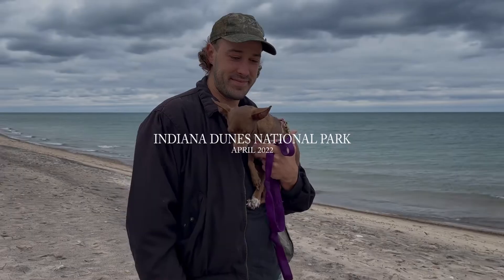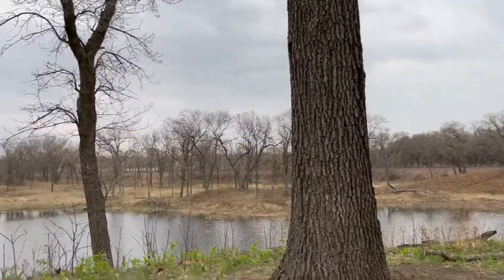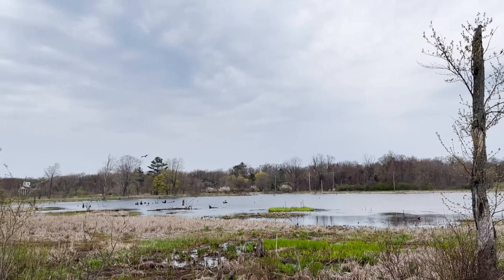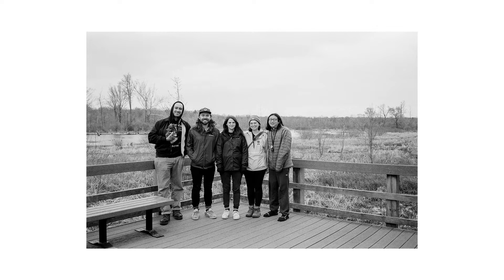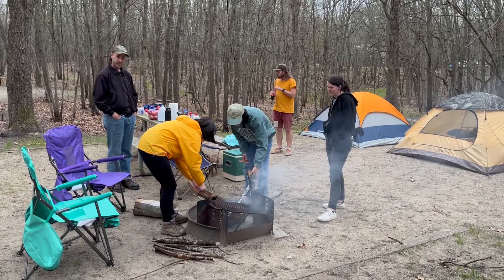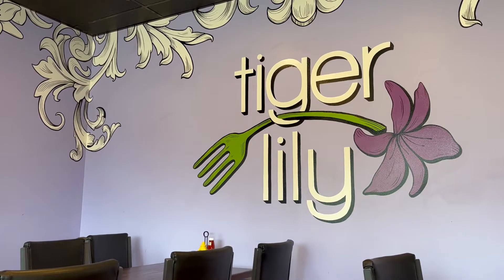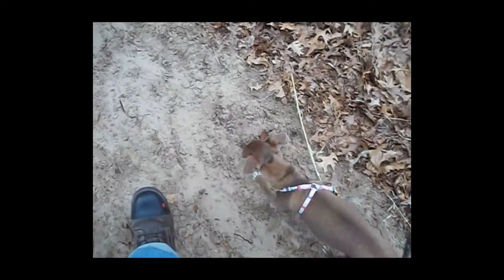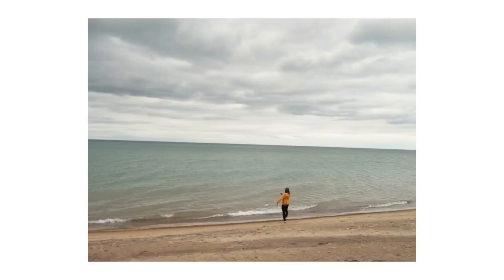Indiana Dunes National Park | Film Travel Photos | Fuji GA645 + Klasse S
Went fully film on this rainy little camping trip with my friends back in April. I toted along my Fuji GA645 Professional and Fuji Klasse S. I used a couple rolls of Gold 200, Portra 400, and one roll of Tri-X 400.

I made a blog post featuring all of my favorite photos from this trip if you'd like to see them there!

Chris's Youtube Channel is @smoothiewizard